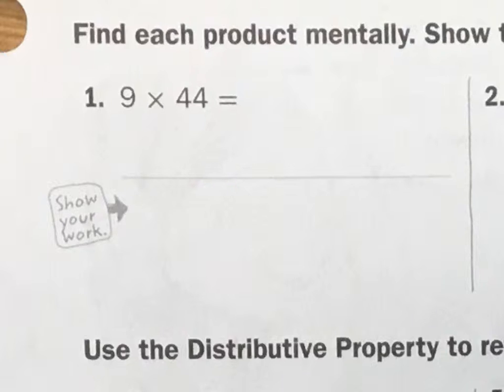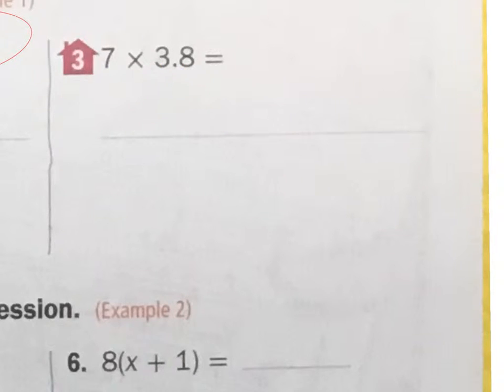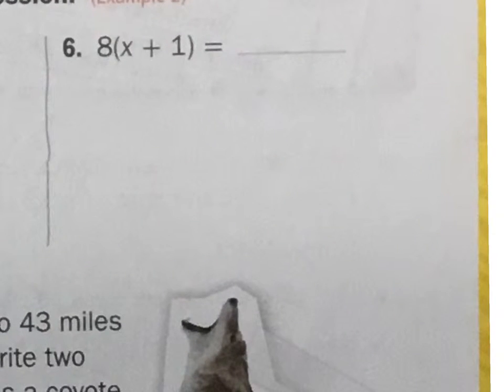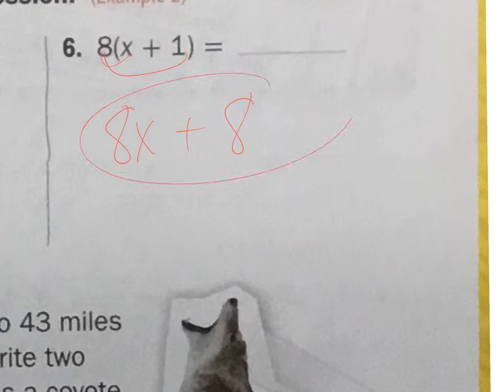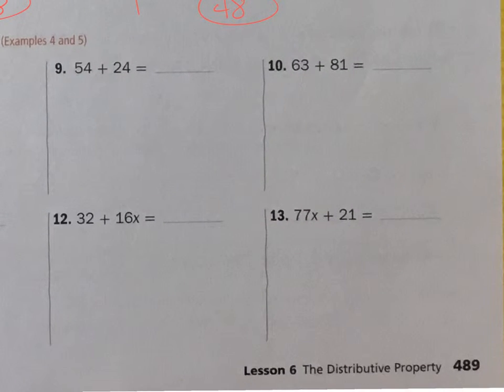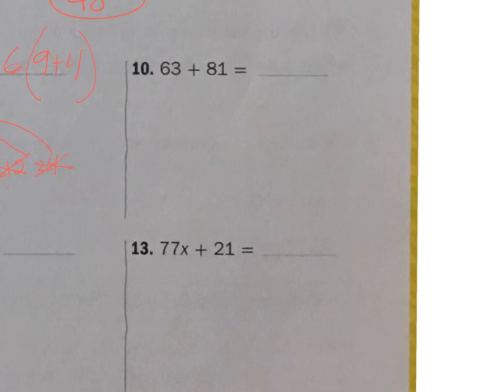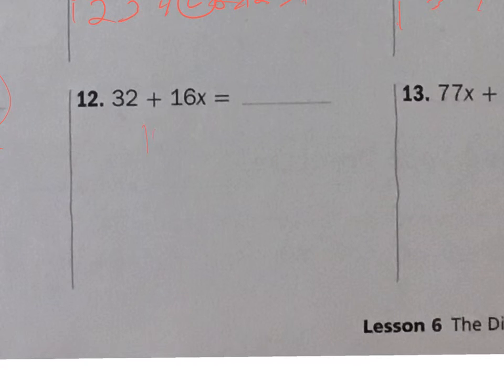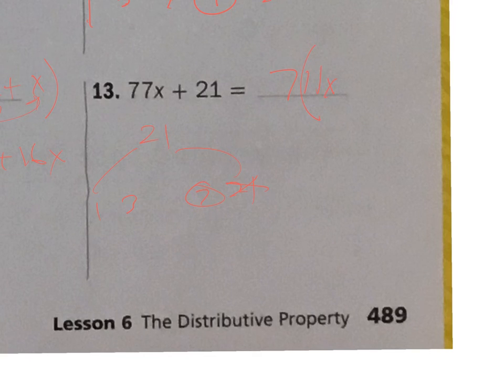math 6.6 independent practice